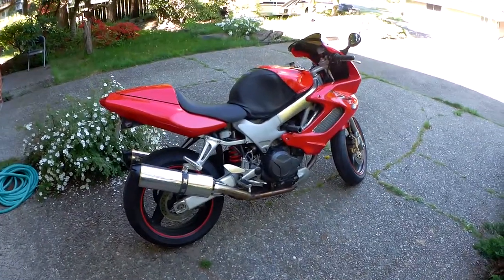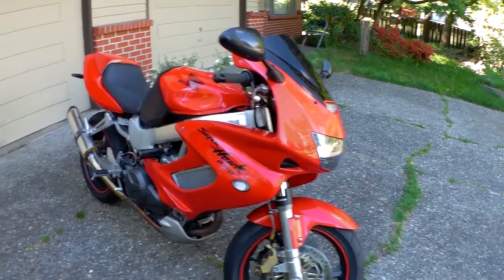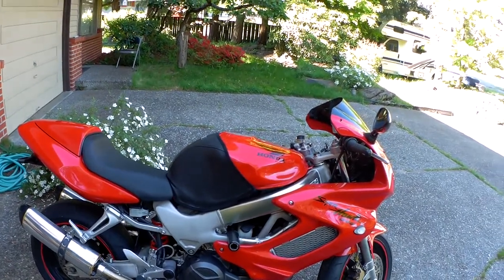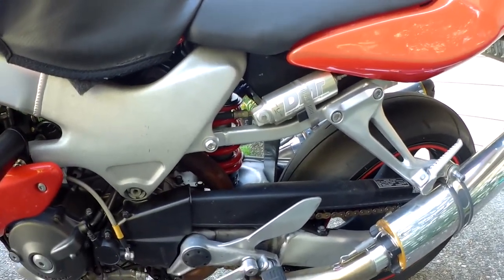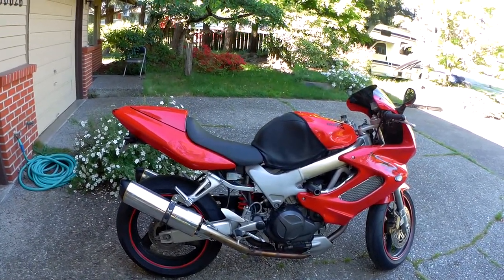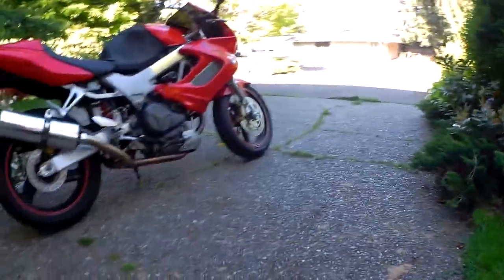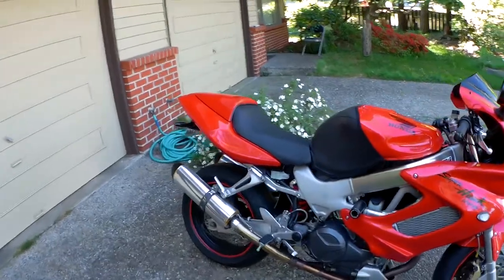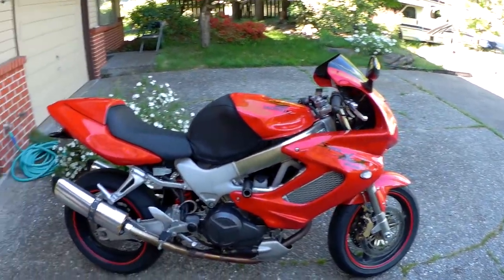Robert's SuperHawk Introduction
A short monologue of the joys in owning Honda's classic Ducati clone.  A DOHC 90 degree L-Twin making 105 hp and 68 ft.lbs. of torque in a 450 lb sporting package. A fast fun and surprisingly comfortable motorcycle for those tired of peaky four cylinder bikes. The VTR1000F is the more practical version of Honda's RC-51 race bike. It would be considered one of the greatest bikes of its era except for one flaw, a limited 150 mile range from its 16L fuel tank.